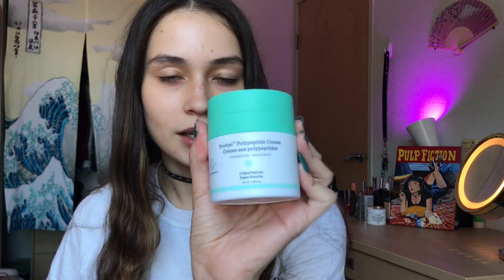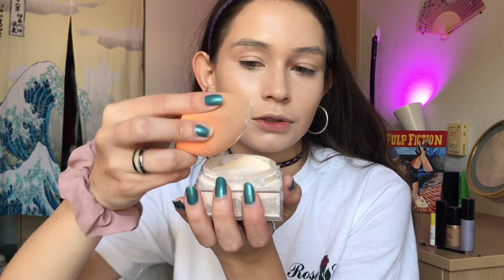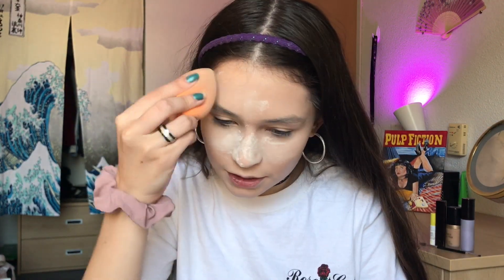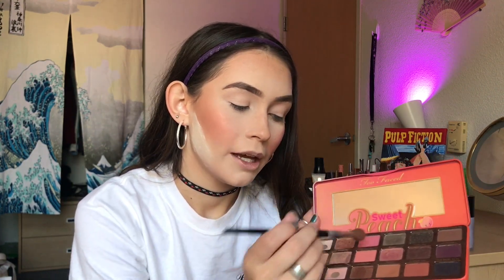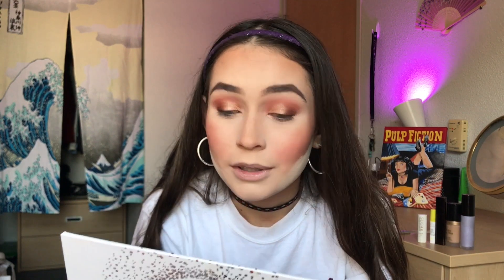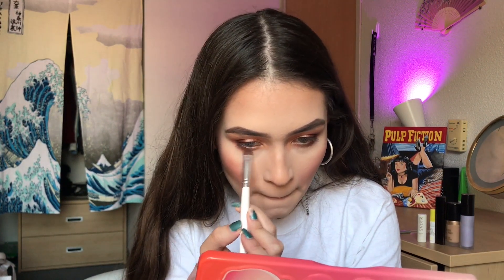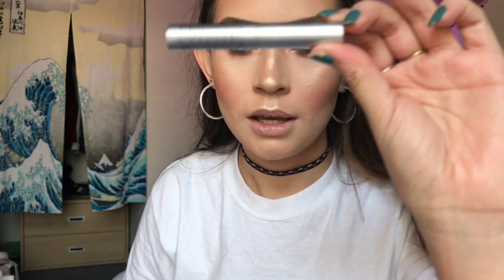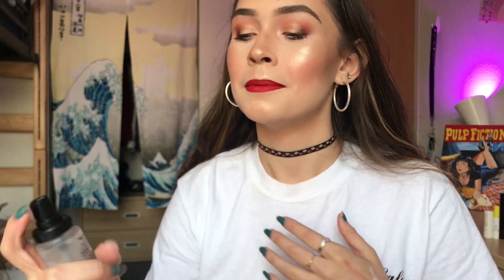Trying out the Milk KUSH mascara & Fenty;) A Tutorial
his is a get ready with me makeup tutorial and my first impressions of the new milk Kush mascara. I hope everyone enjoys!